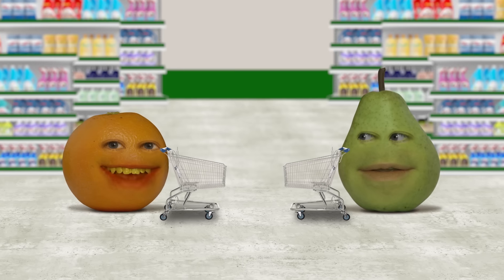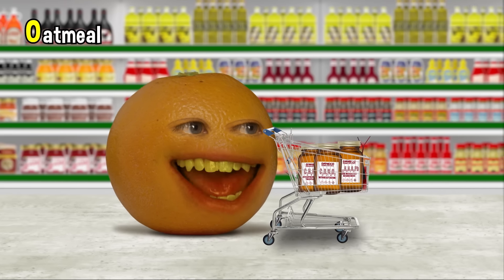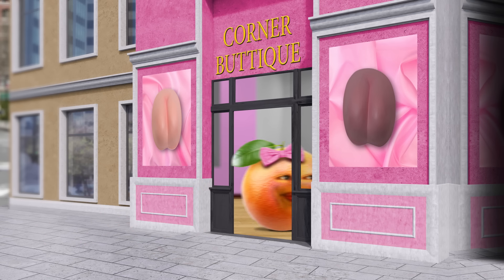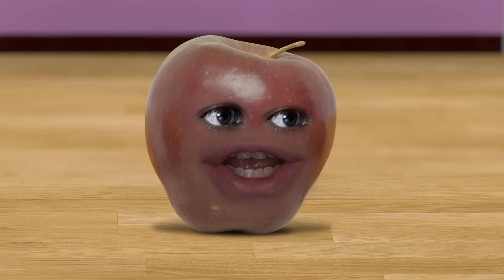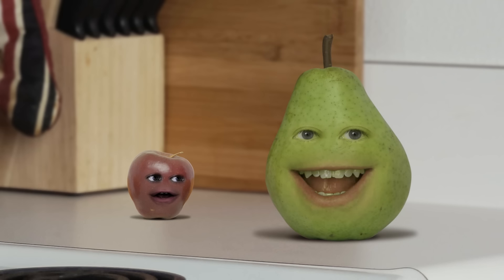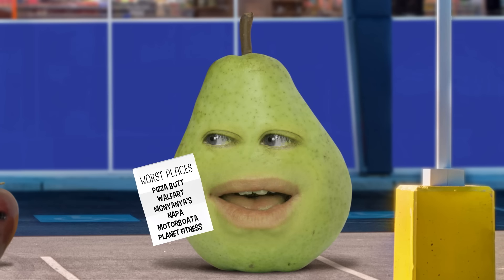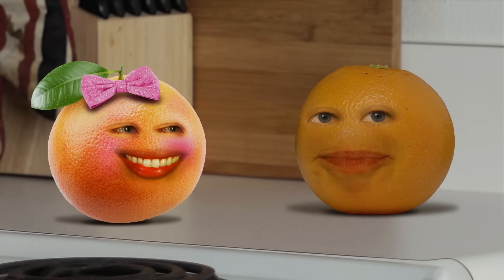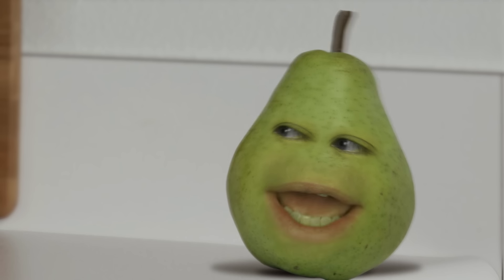Annoying Orange - Shop Till I Drop!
0:00 - Intro
0:05 - A to Z Shopping Challenge
4:50 - New Butt Shopping
10:17 - Going to the Worst Places in Town Challenge
15:10 - Mom vs Dad Outfit Challenge